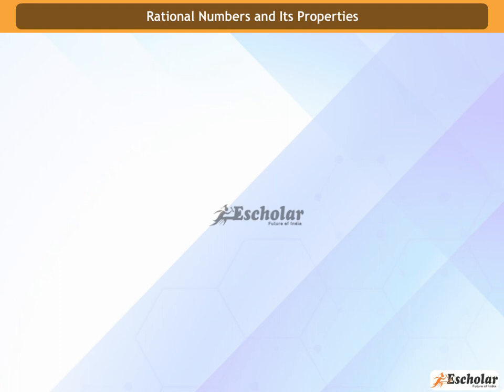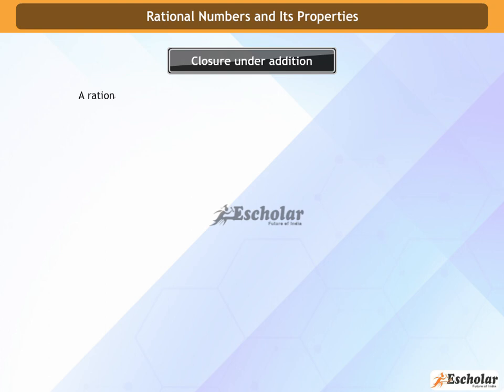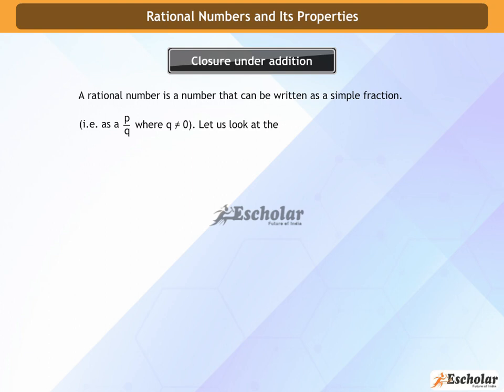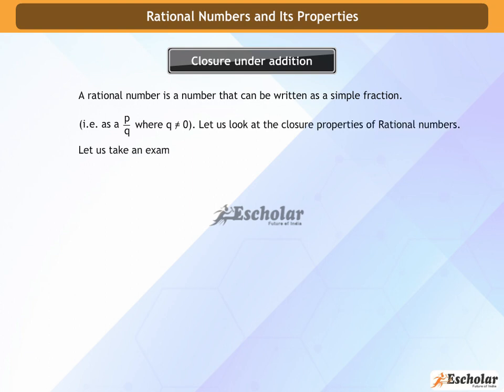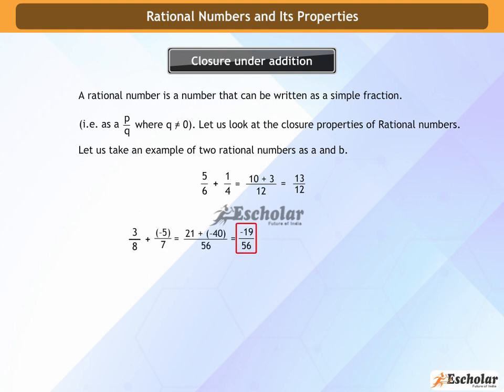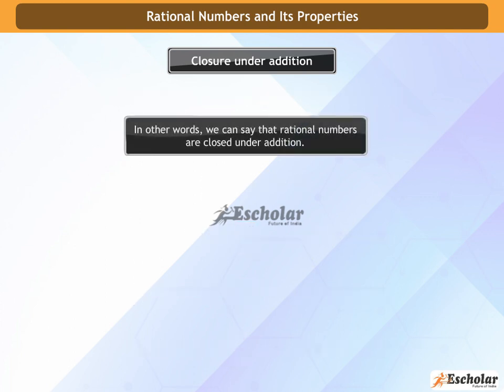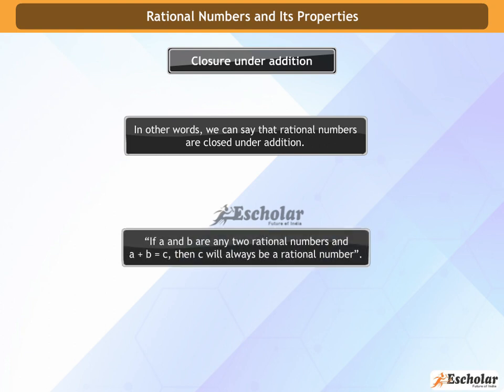8th Std CBSE Maths - Chapter 1 - Rational and Irrational Number - Topic 1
8th Std CBSE Maths - Chapter 1 -  Rational and Irrational Number - Topic 1 - Rational Numbers and It Properties